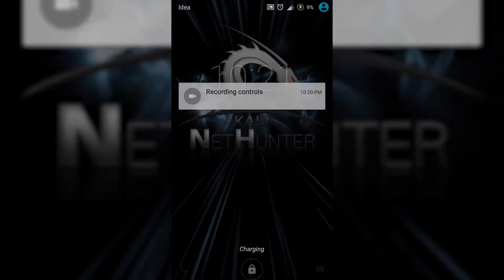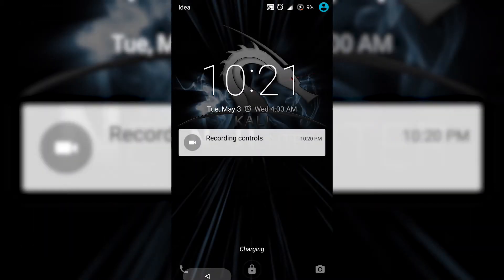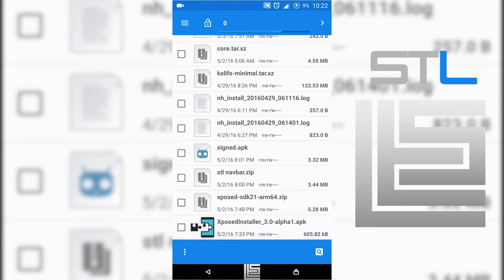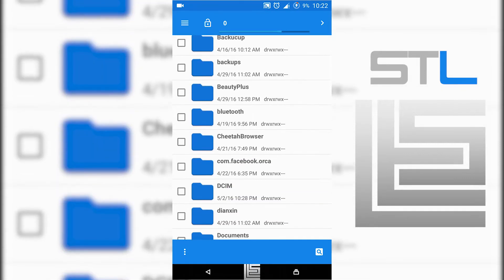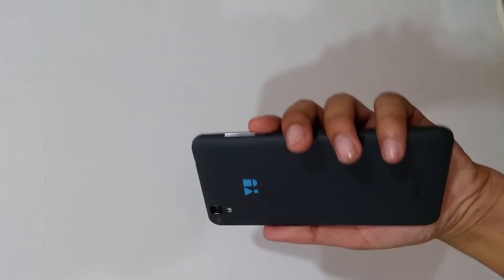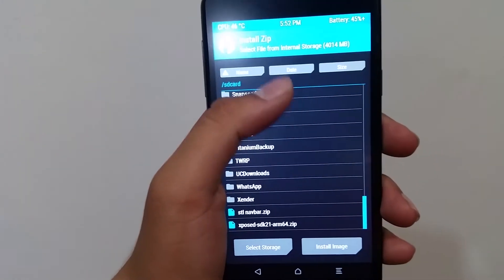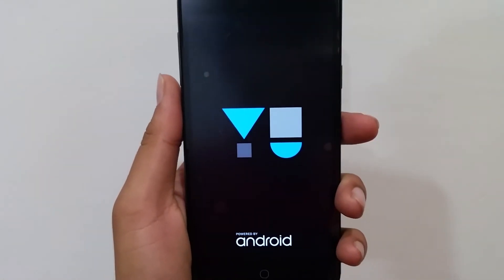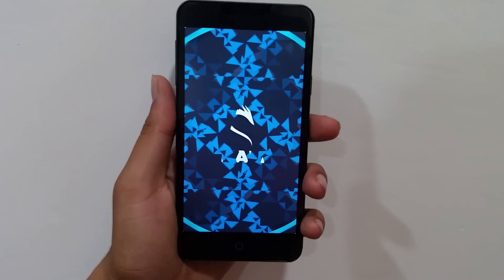Bypass Android lock screen 100% working on any phone!!!!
This method will work on any ANDROID ROOTED phone
NOTE: custom recovery is must in this case!
CREDITS :AVINASH
                  KARTIK

-tested on :

YU YUREKA
Samsung S5
Canvas 2
LAVA N400
LAVA Iris X8
I had these Devices so i tested for others u tell me ;)

WIN PRIZES FOR FREEE. :

YOU HAVE TO FILL THE ENTRIES !!! MORE IS THE NUMBER OF ENTRIES MORE IS THE PROBABILITIES OF WINNING THE PRIZES!!
PRIZES ARE:-

THE CREW WILD RUN EXPANSION -PC GAME
YUBICX - THE SMALL SWEET CUBE OF BLUETOOTH SPEAKERS

LAST DATE WILL BE - 31'ST MAY, 2016
MAKE SURE YOU PARTICIPATE TO WIN AND GOOD LUCK!